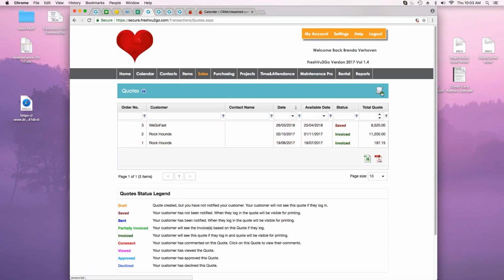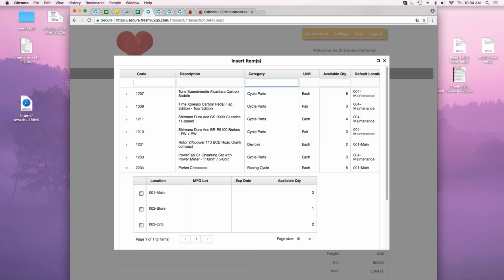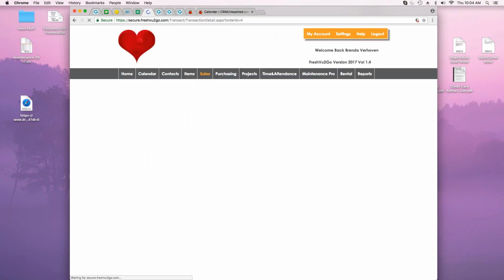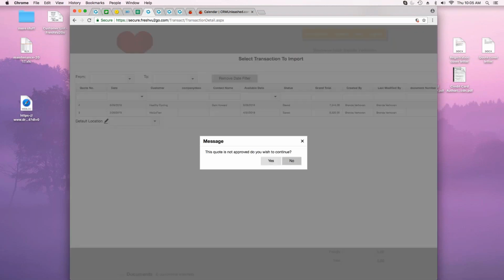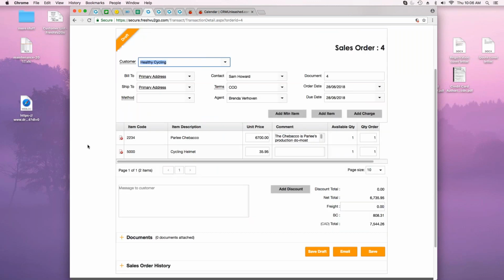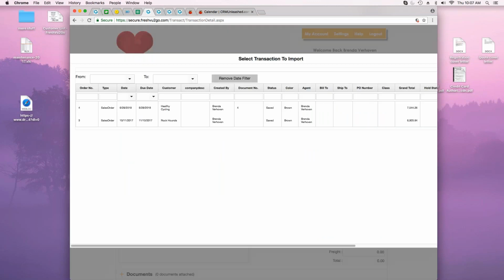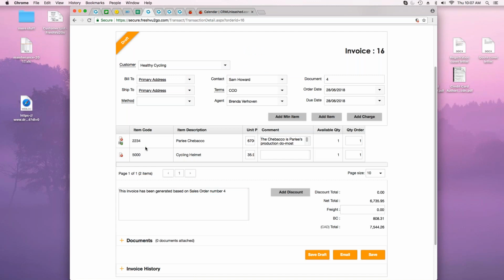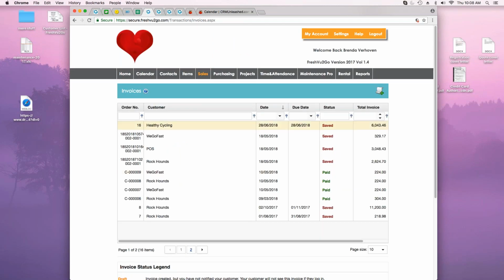FreshVu2Go Inventory Management Software - Sales Transactions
See how easy it is to track sales transactions and much more with FreshVu2Go's robust online inventory management software.